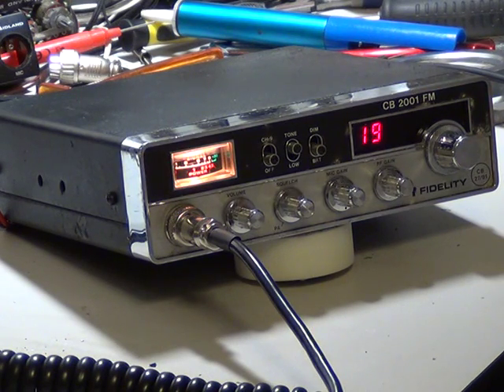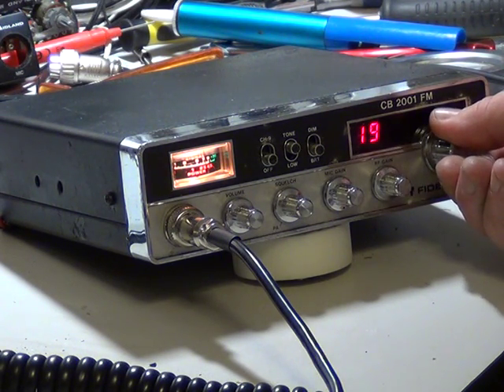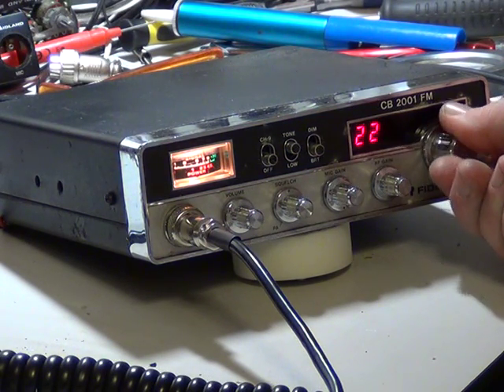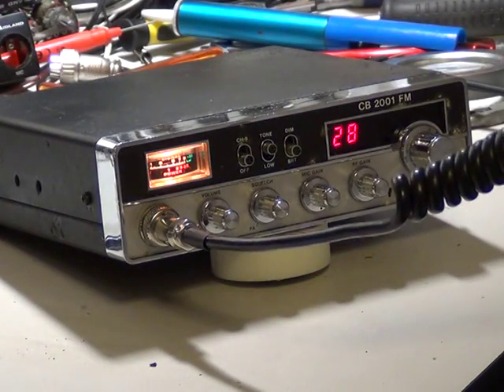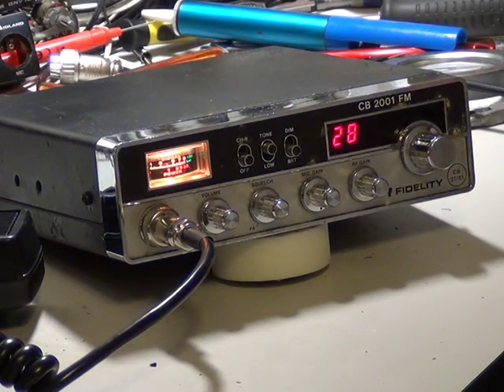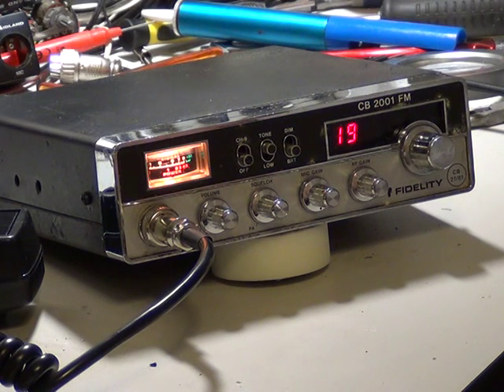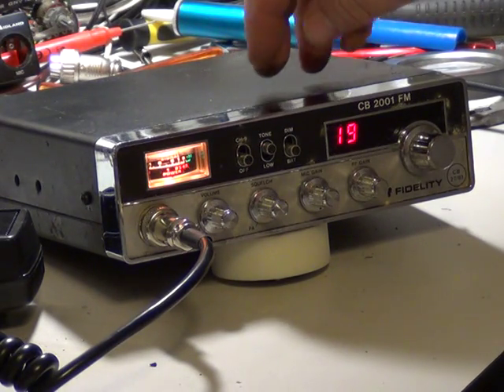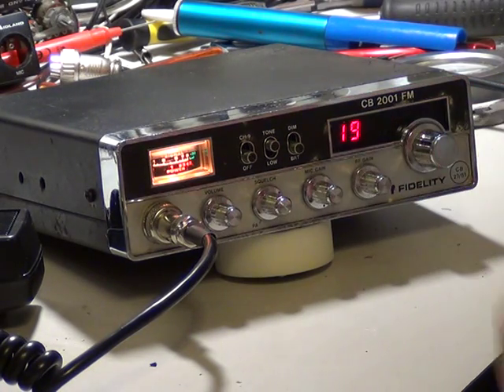Fidelity 2001, UK (CB 27/81) CB radio (Mobile) - On The Air Test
Richard Shireby, G0OJF, from TSG Communications, Grantham, Lincs (UK), discusses & demonstrates the repair & alignment of a very tatty, incomplete & water damaged Fidelity 20001 UK CB radio from 1981. Intending to produce this video with one of half a dozen of these sets that came in for service work last week, I discovered the other engineers here had done tham all & sent them back. Then I remembered this set that I bought from a radio rally for £2. Could it be got working again despite severe water damage & parts missing? Yes, it could. and works very well indeed.

Clearly the original fault before being previously was a faulty LA1230 IF subsystem IC.